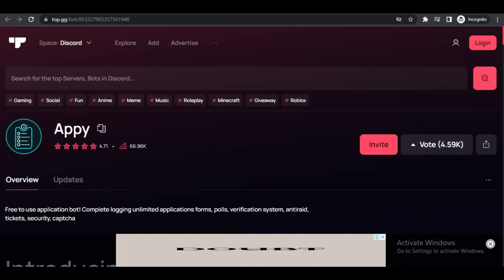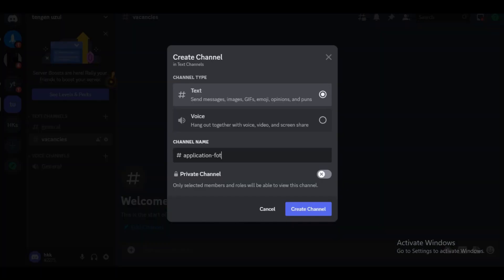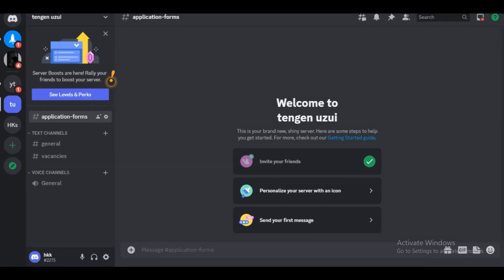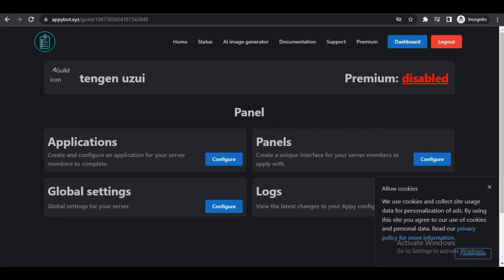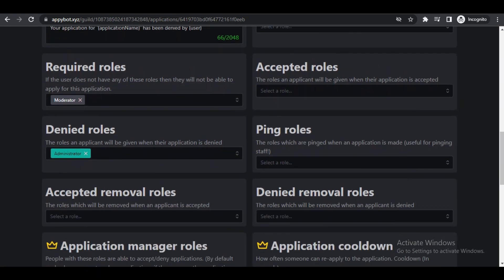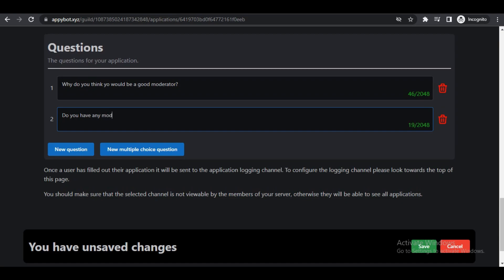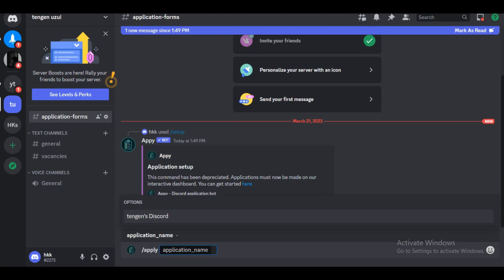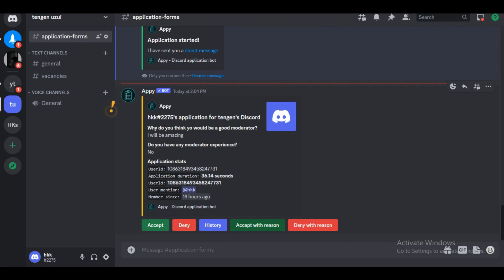How to AUTO Assign Roles To New Users On Discord [Full Guide] | Easy 2023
How to give roles to new users on Discord.

In this video I'll show you how to give roles to new users on Discord. The method is very simple and clearly described in the video. Follow all of the steps & assign roles to new users on Discord on Auto Pilot.